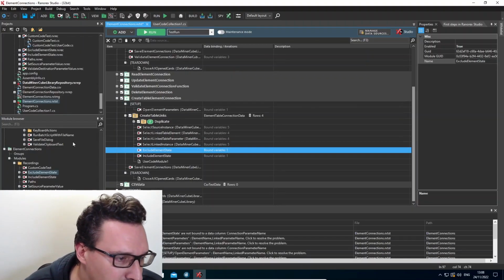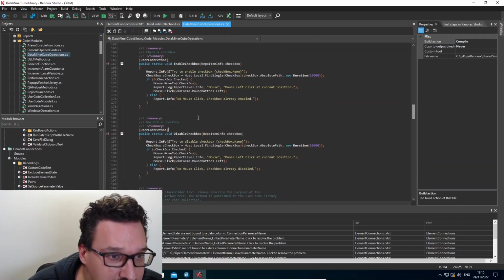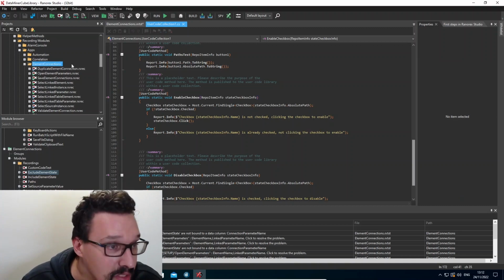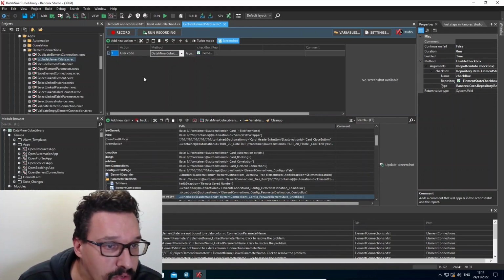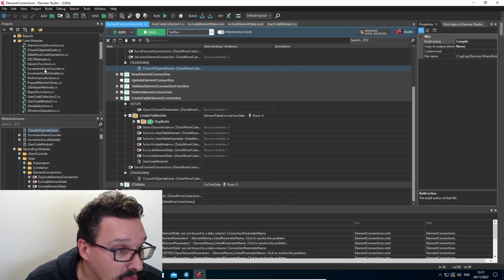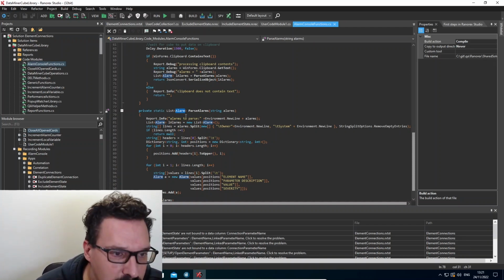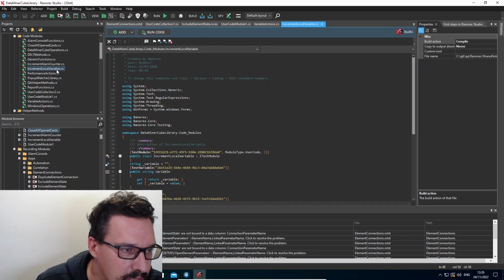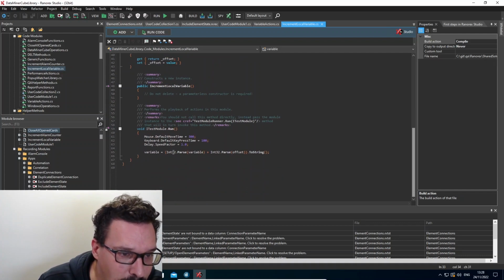Ranorex - Custom code - Make code reusable and use existing code